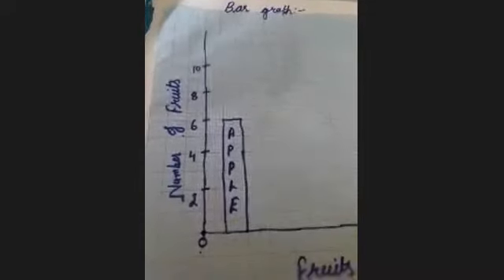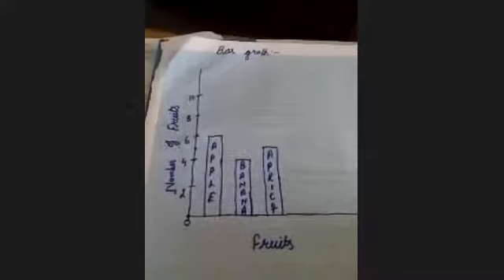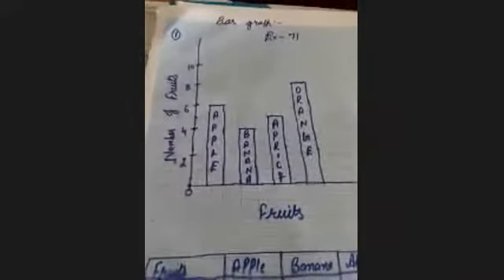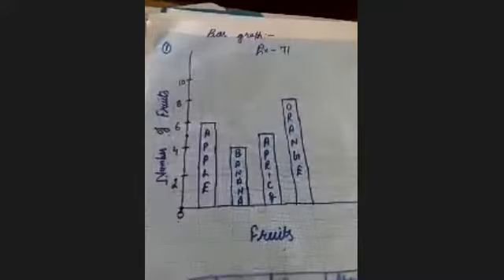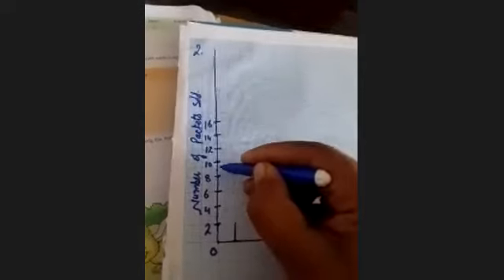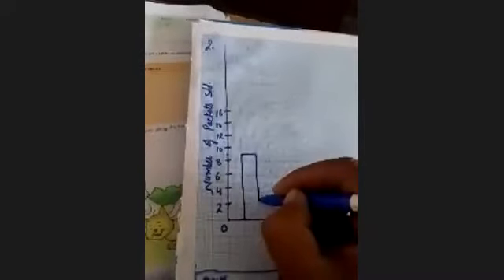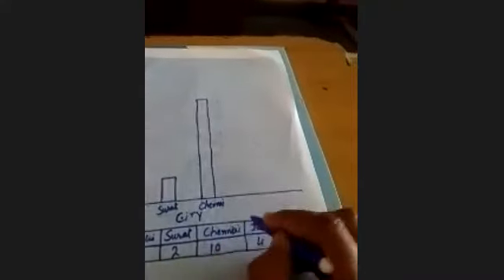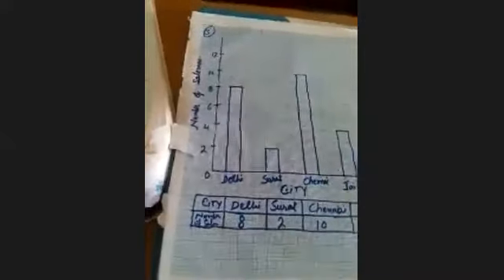TCS Class IV Maths Pictorial Representation of Data